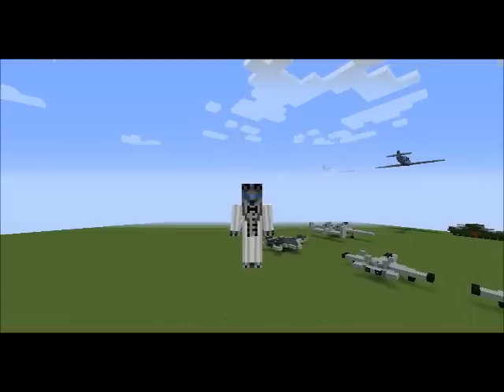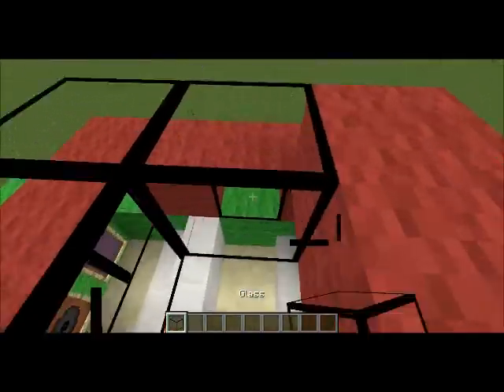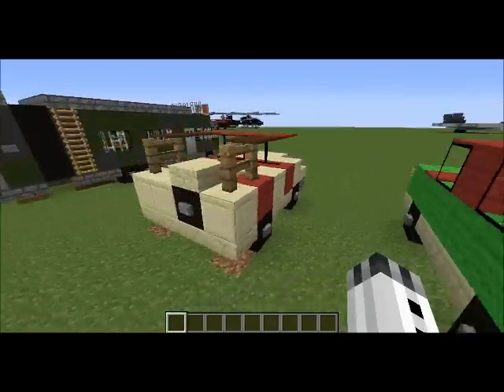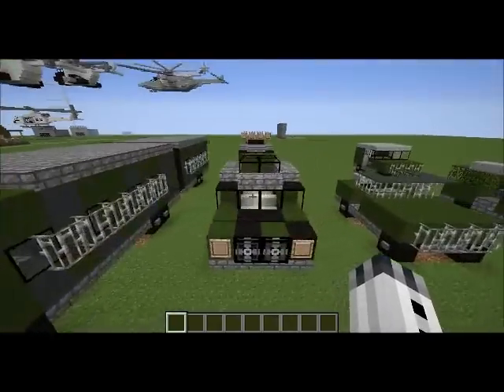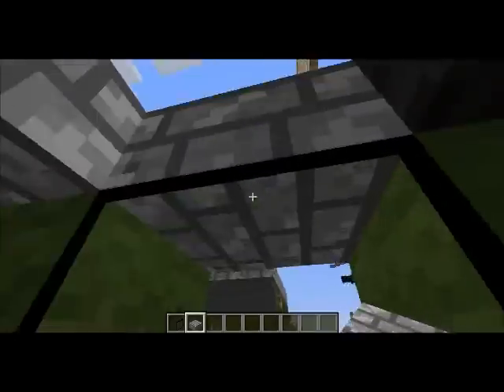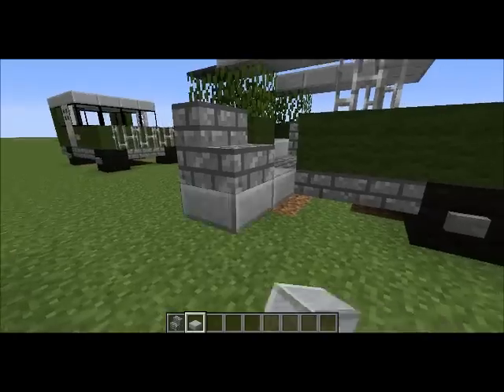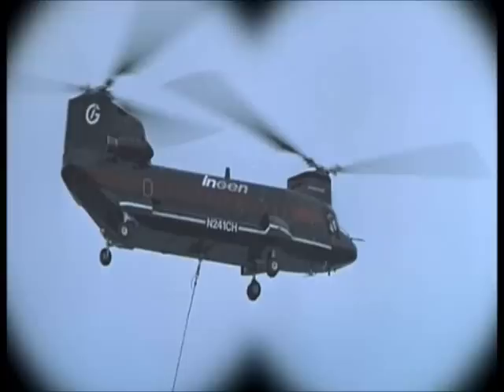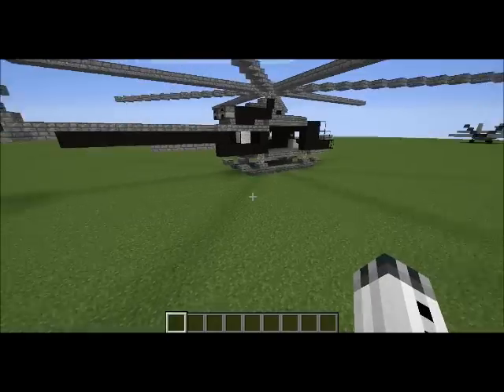Minecraft Tutorial: Jurassic Park Vehicles!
An awesome minecraft tutorial of various iNGen vehicles from Jurassic Park, and Jurassic Park The Lost World.  I was surprised to find out that no one else had done this yet (except for a Ford Explorer tutorial); so I set out to make tutorials for the vehicles I had built.